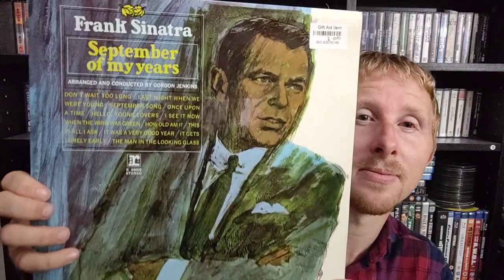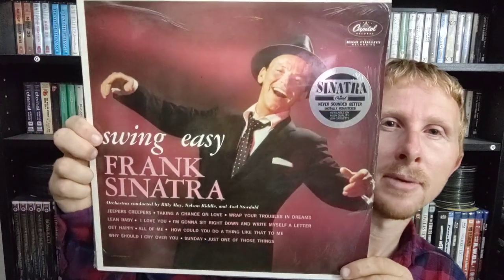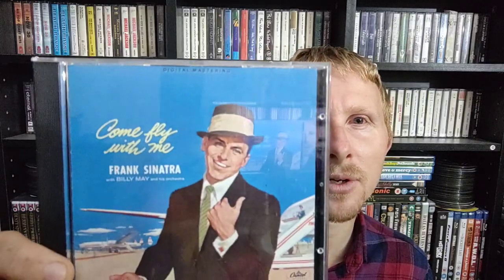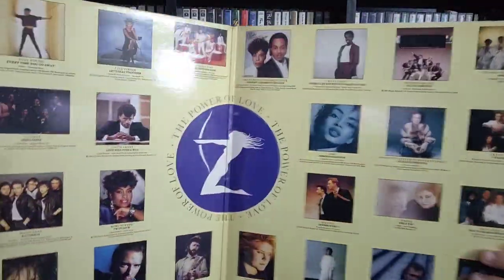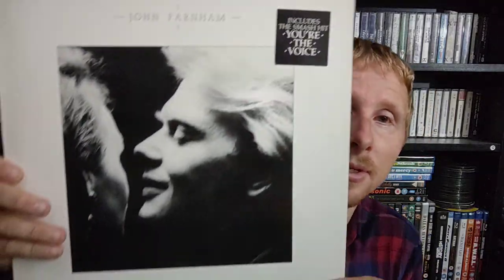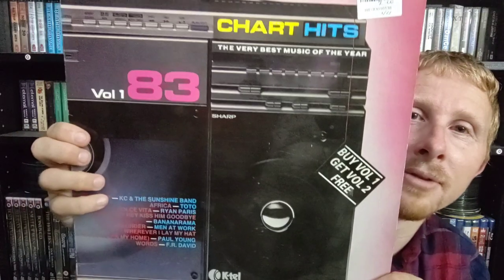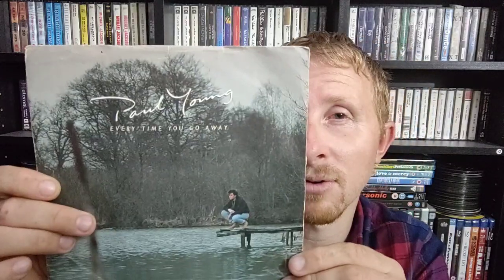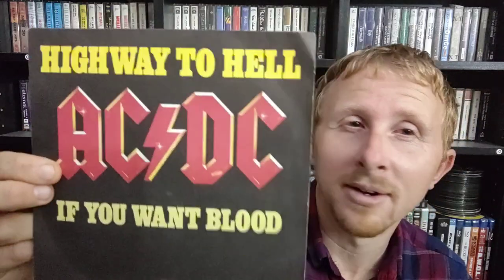The Sort of Records You Can Find In UK Charity Shops - Vinyl Finds Video